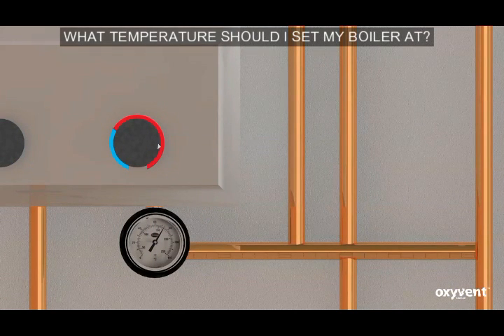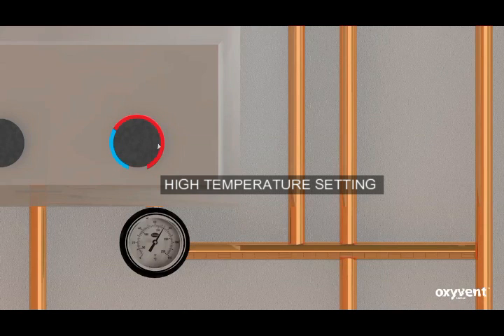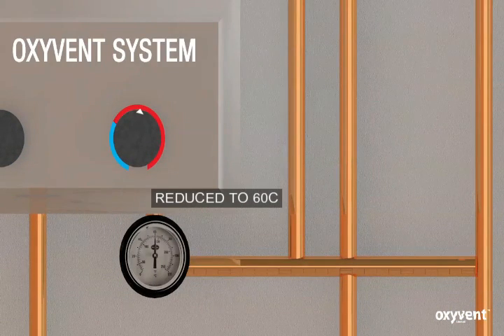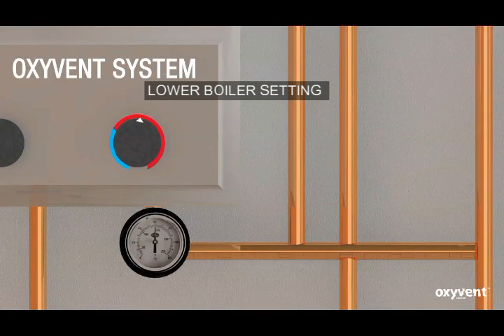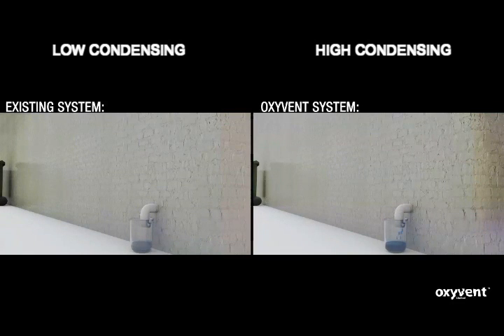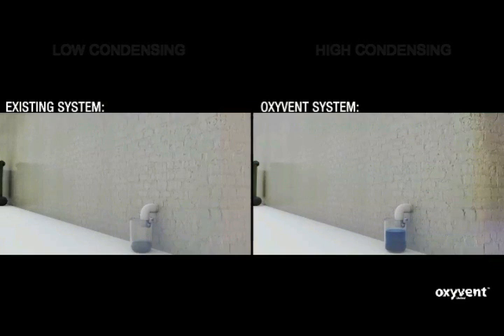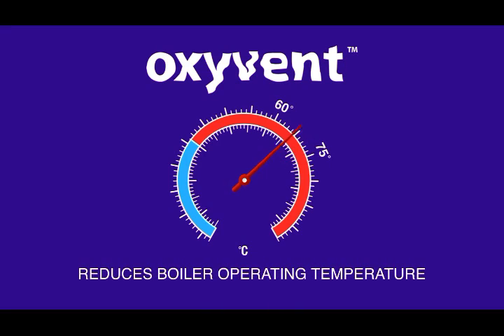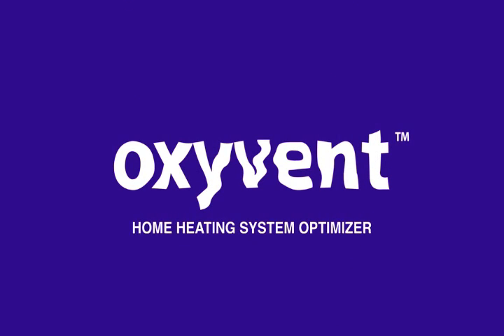What Temperature Should I Set My Boiler At?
Watch this video to see how you can reduce your boiler temperature to save fuel. Keep you boiler condensing constantly.